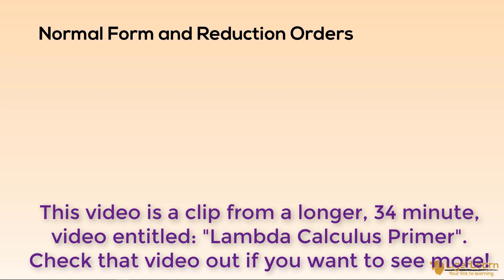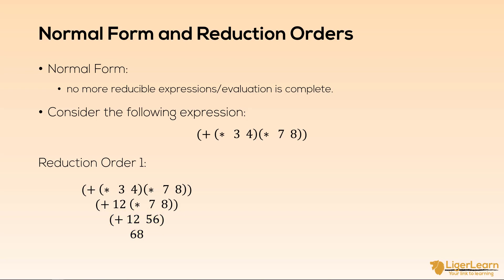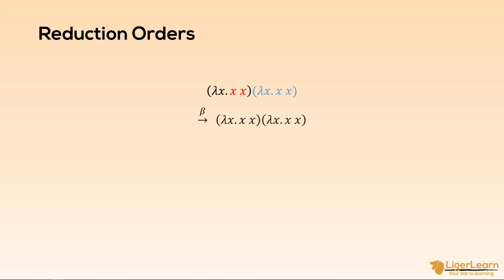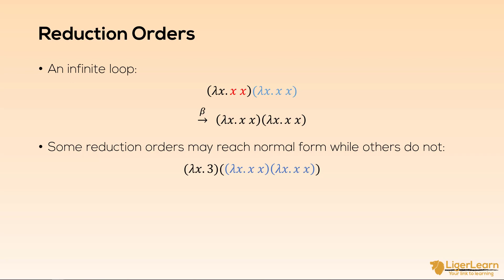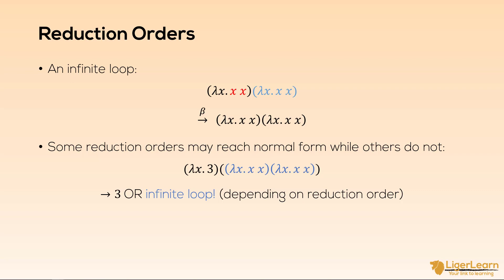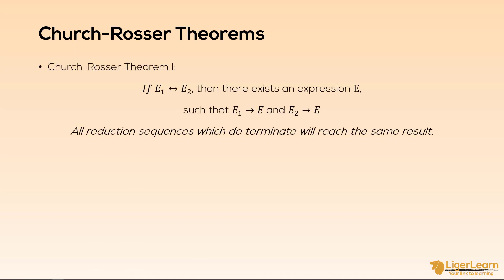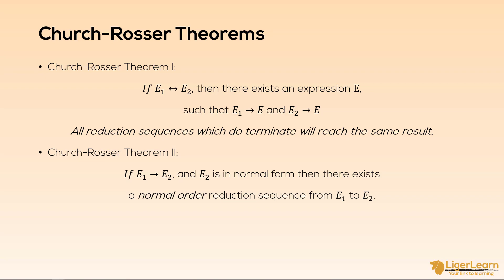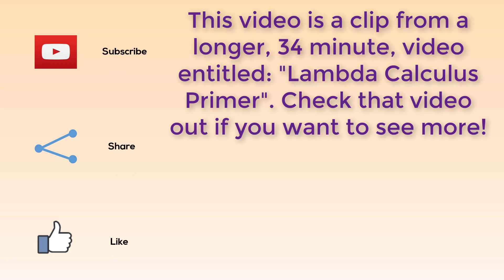Lambda calculus normal form, and the Church-Rosser theorems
We explore the meaning of normal form as it relates to the lambda calculus as well how different reduction orders can result in lazy evaluation. We end with a look at two Church-Rosser theorems and how they are relevant to the lambda calculus.

Contents:
00:07 - Normal form and reduction orders
01:27 - Reduction orders
03:37 - Church-Rosser theorems

This video is a clip from a longer video where we explore the lambda calculus in much more depth. See the whole video, "Lambda Calculus Primer"